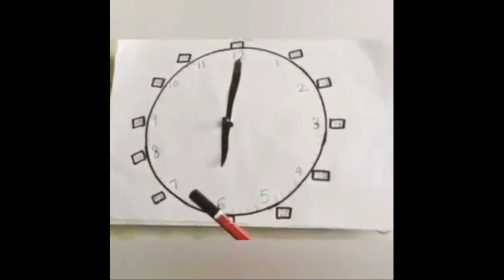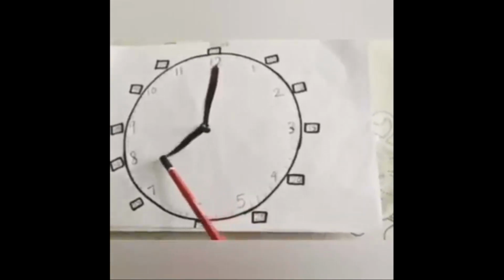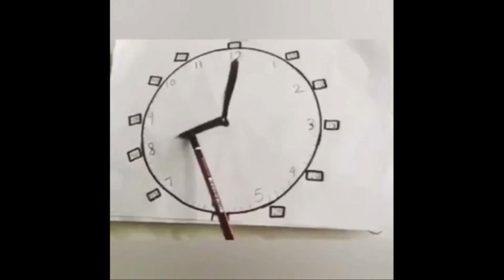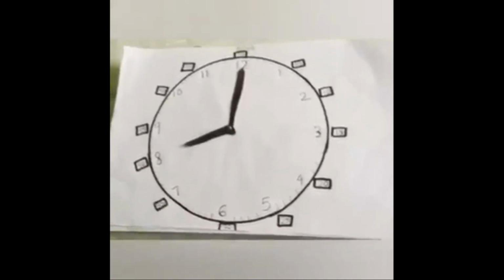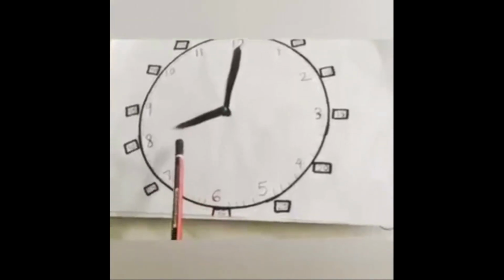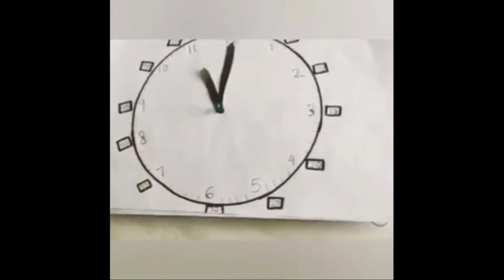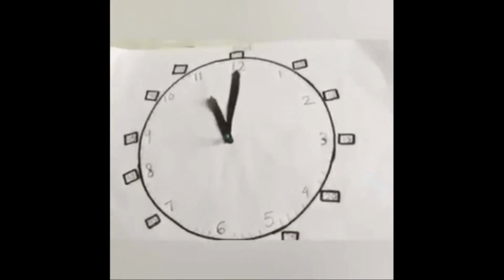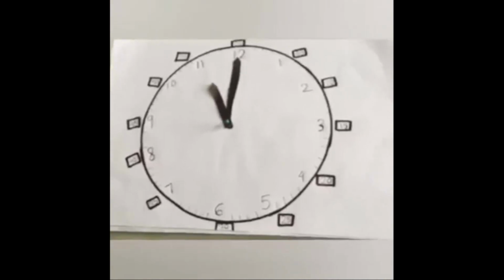Class:Senior.K.G Subject: Maths Topic: Time